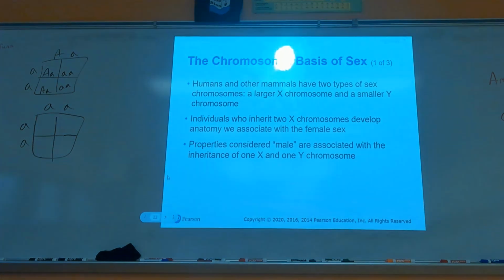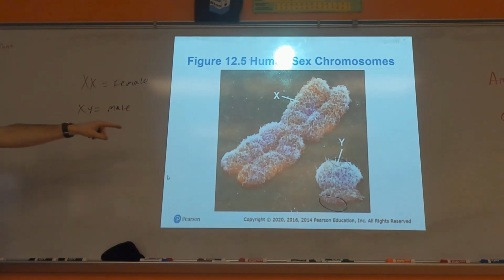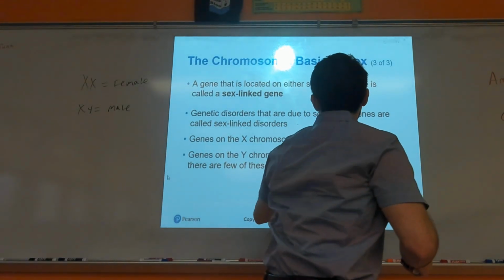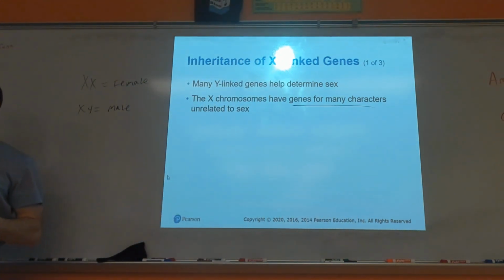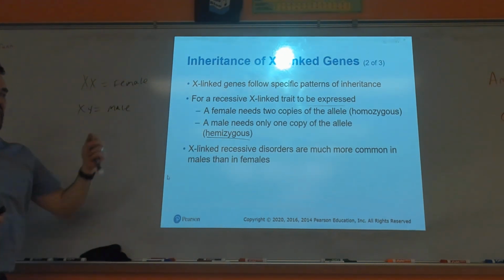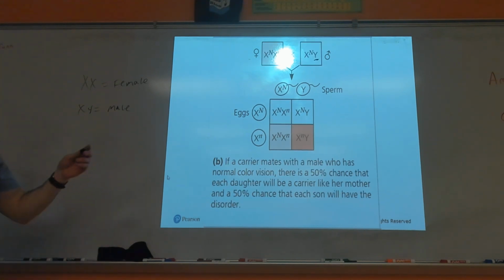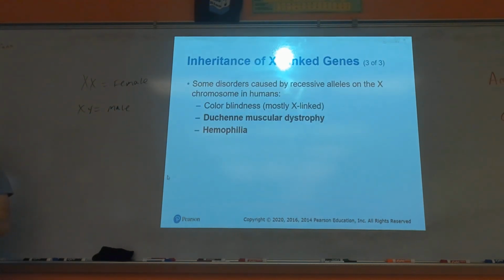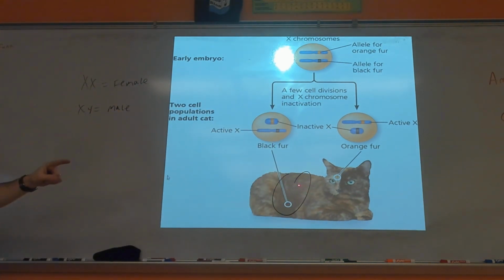12.2: Sex-linked disorders